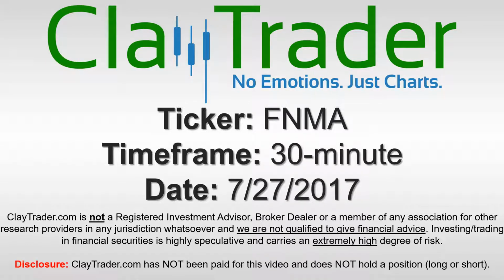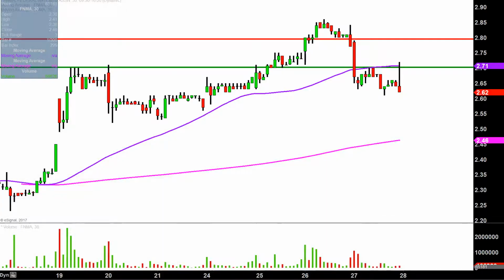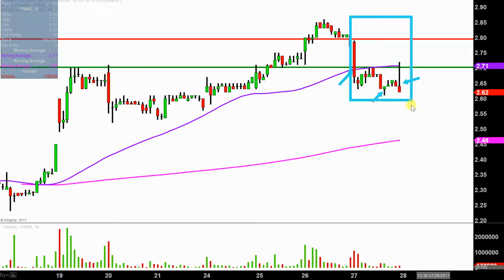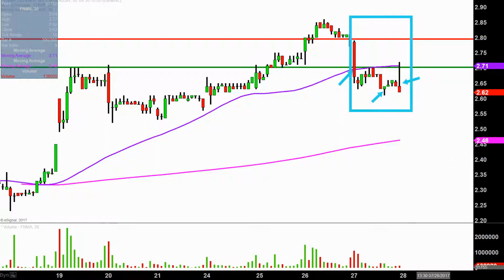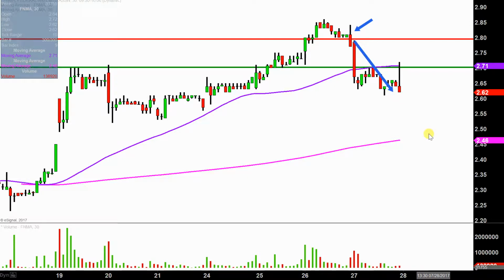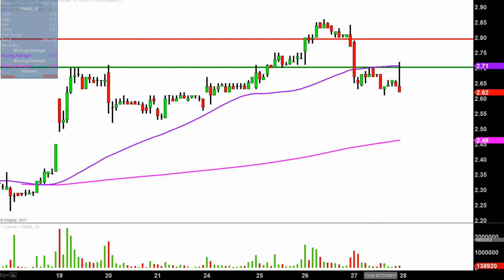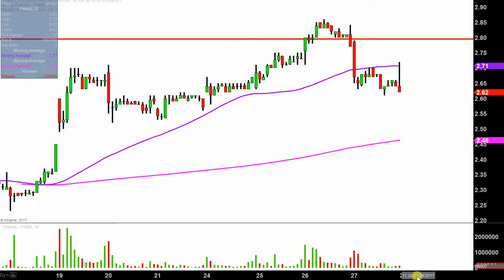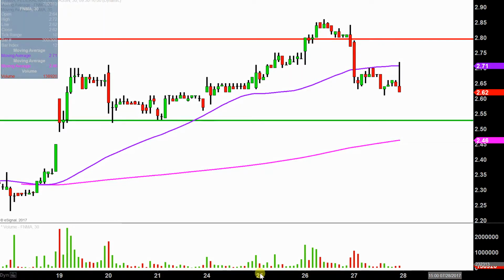Fannie Mae - FNMA Stock Chart Technical Analysis for 07-27-17